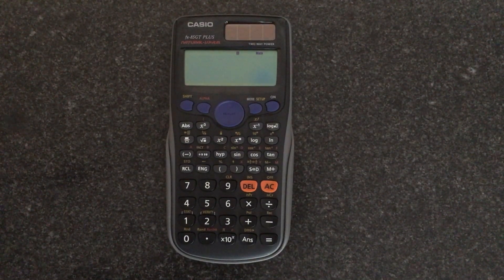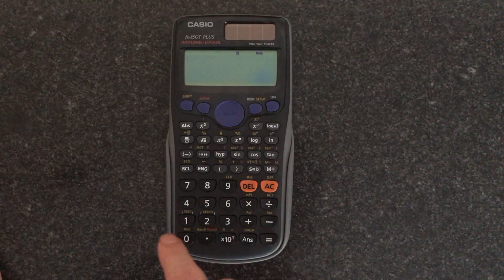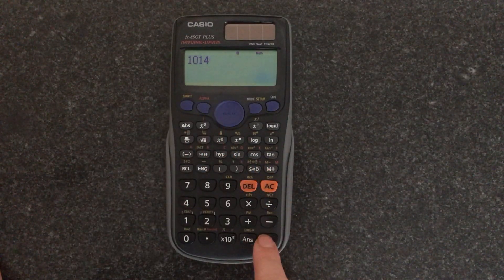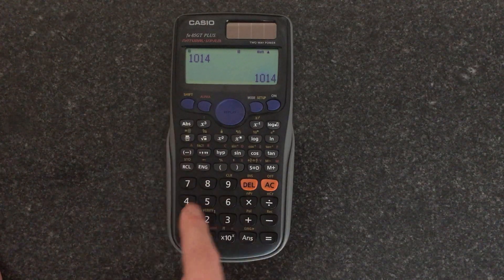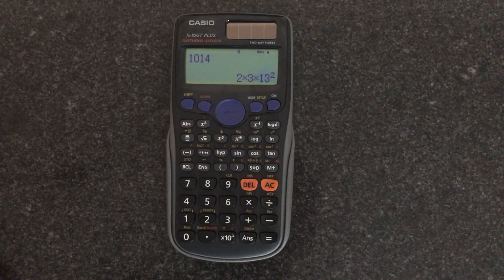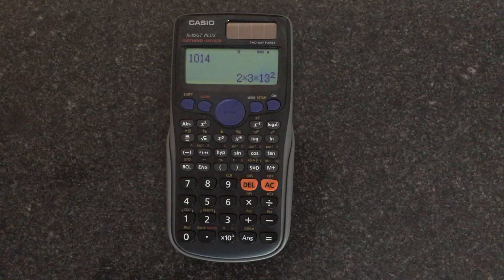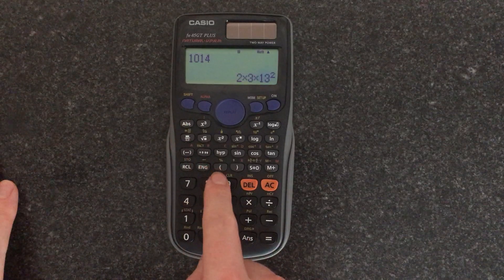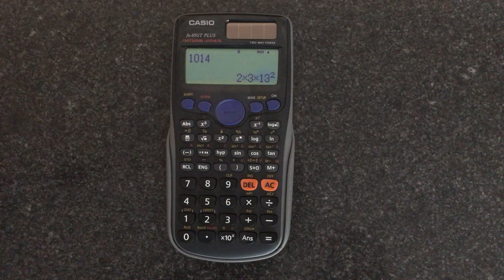Prime Factorisation on a Casio Calculator Tutorial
In this video I will teach you how to instantly find the prime factorisation of any number using a Casio calculator. For this tutorial I am using the Casio FX-85GT plus but most Casio calculators use exactly the same steps if they have the FACT function built in.